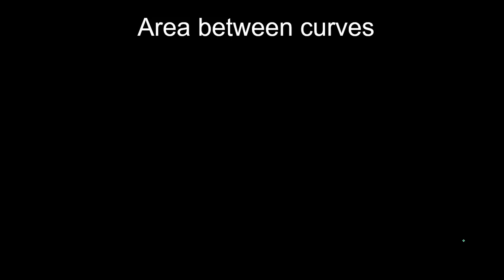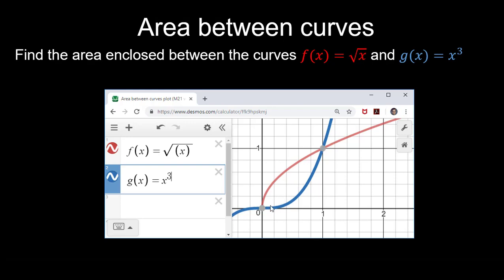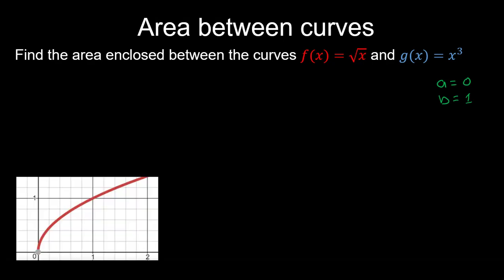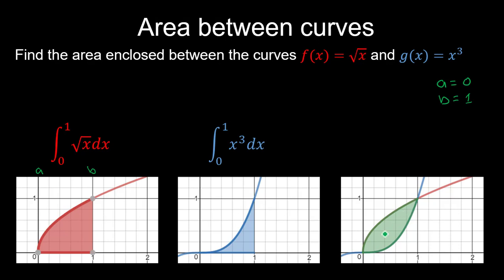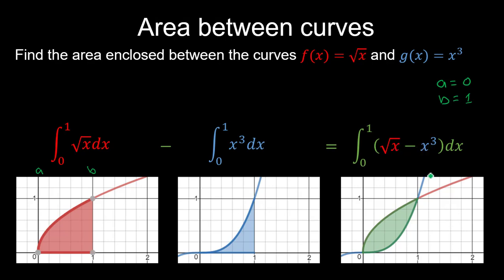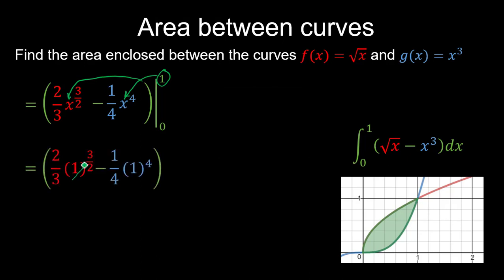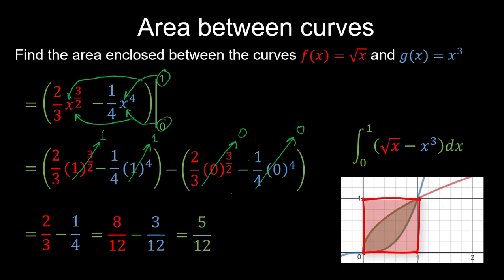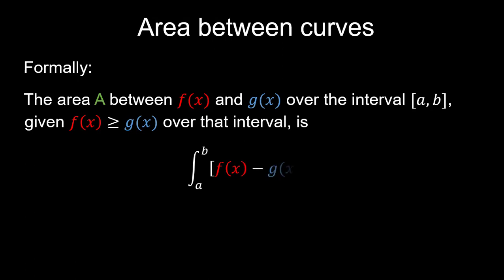Area Between Curves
The area between sqrt(x) and x^3 between x=0 and x=1 is found using integration.  The concept is introduced and the problem is explained in detail.